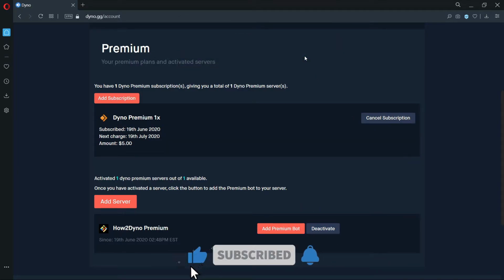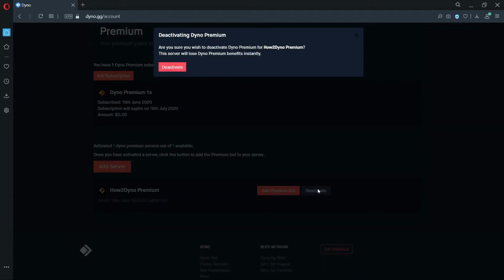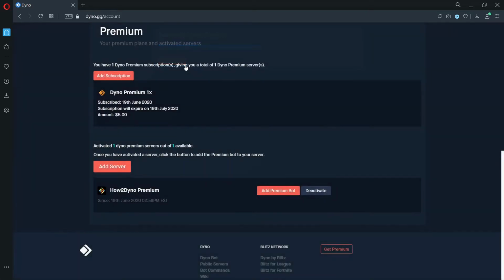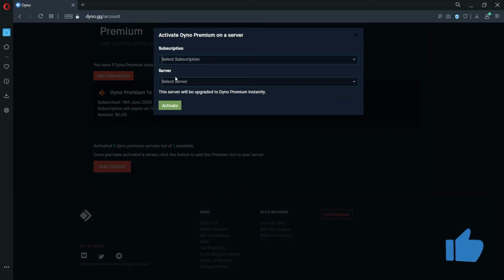Dyno Bot Tutorials - How to cancel Dyno Premium subscription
Welcome to another How2Dyno Tutorial! Today in this "How to" guide, I will show you how to cancel your Dyno Premium subscription, and remove the bot from your server!